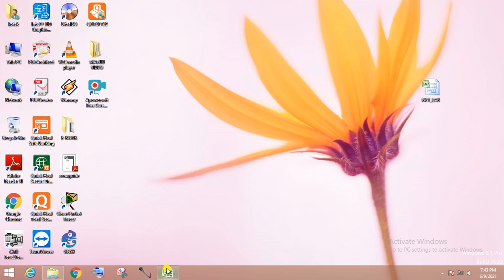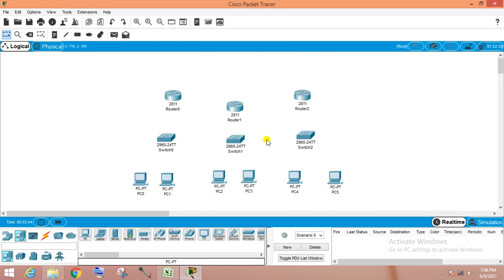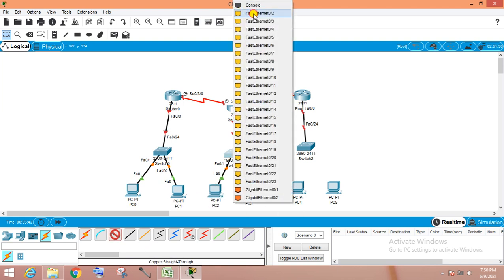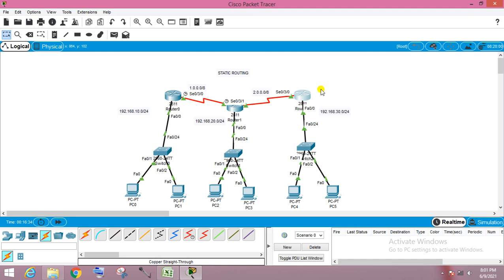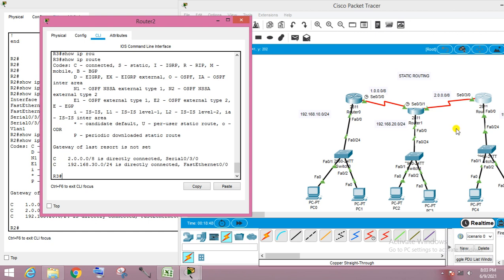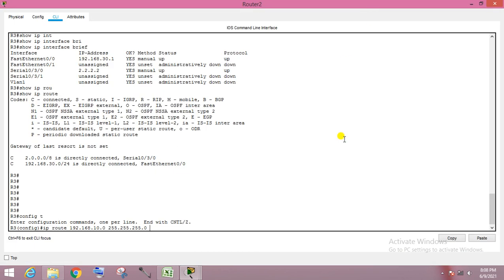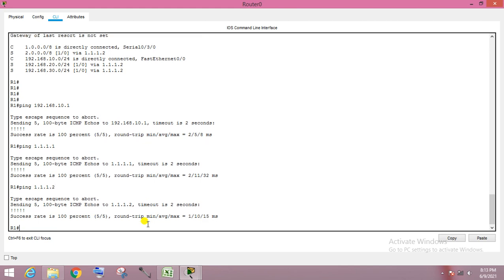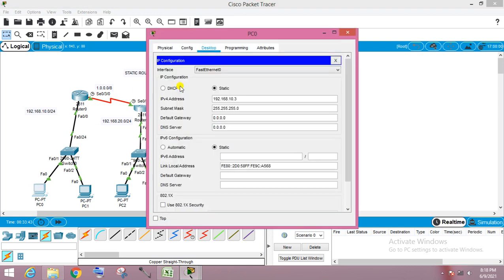STATIC ROUTING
Practical verification of static routing in packet tracer. I have done static routing for 3 routers.